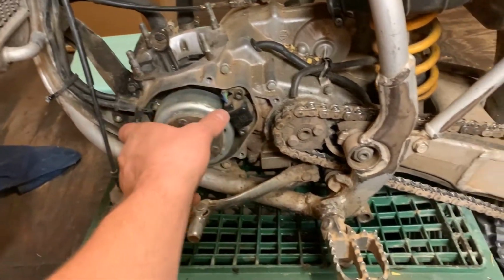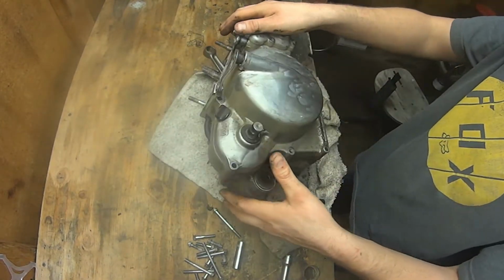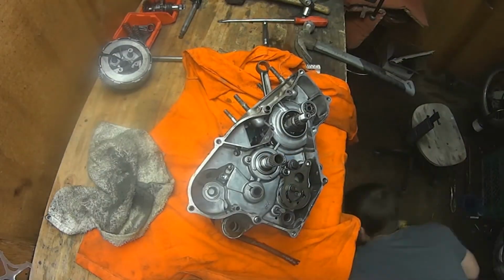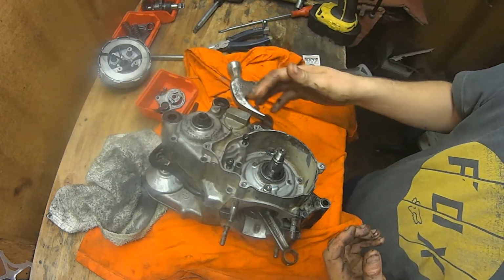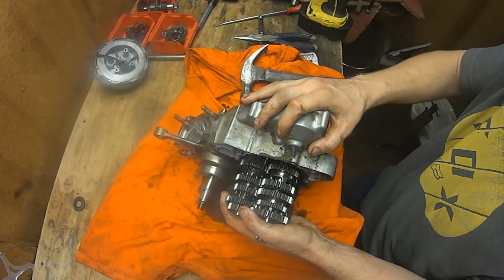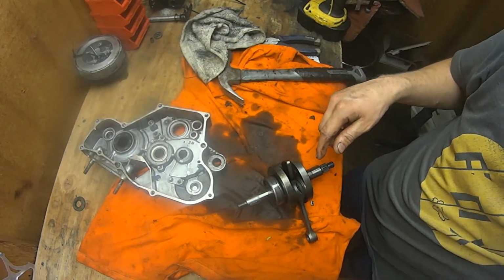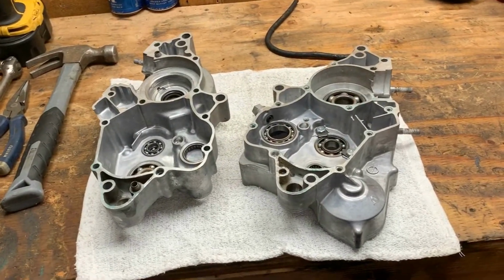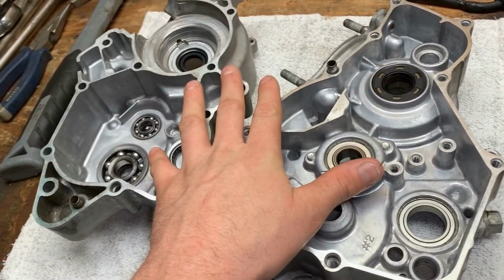Honda CR85R Tear Down (Parts Listed In Description)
Tearing down a CR85R Engine.  Next video will be installing a Brand New Crank and how to install the bearings.

When you are ordering the main bearings please note that bot bearings are the exact same you will need two of them.

Part Numbers for the crankshaft, bearings and gaskets bearings listed below!

OE Main Bearings - $15.72  - Part Number -91002-KY4-901(replaces part # 91002-KE1-014)

OE Crank Shaft - Part Number -  13000-GC4-601 - $135.42

Crank Seals Cometic - C7653 Crank Seal Kit - $17.00

Complete Gasket kit (Does not include Seals!)